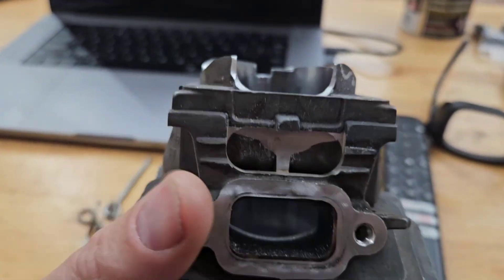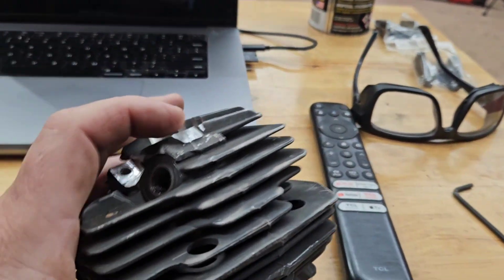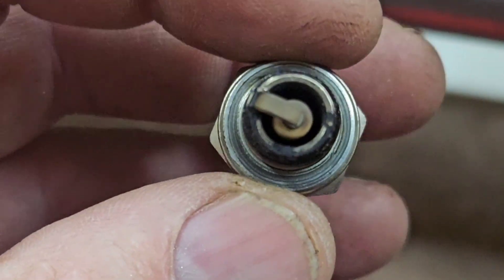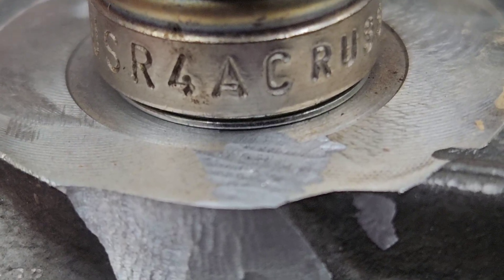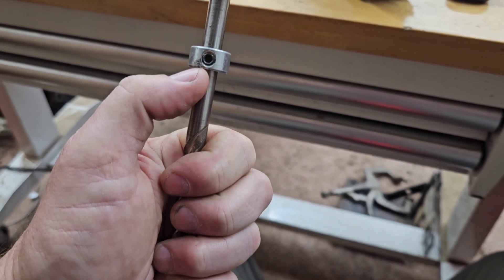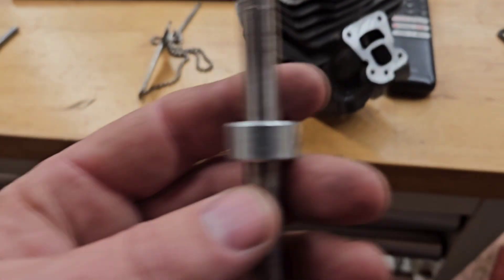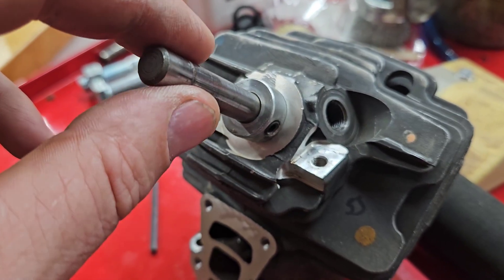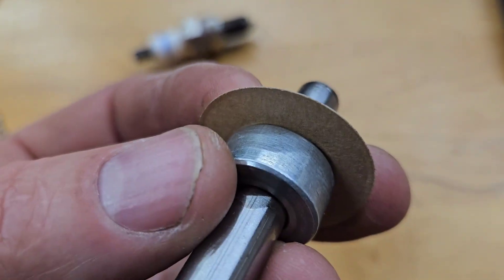Saving an MS400 cylinder from disaster!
While porting a Stihl MS400 chainsaw,  my rotary bit jumped around and caused some damage to the spark plug seat.  In this video, I show the inventive way I came up with to fix it.